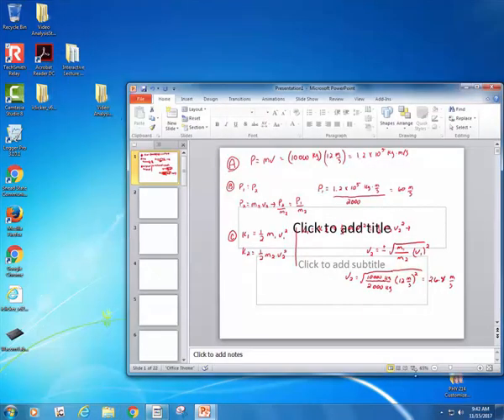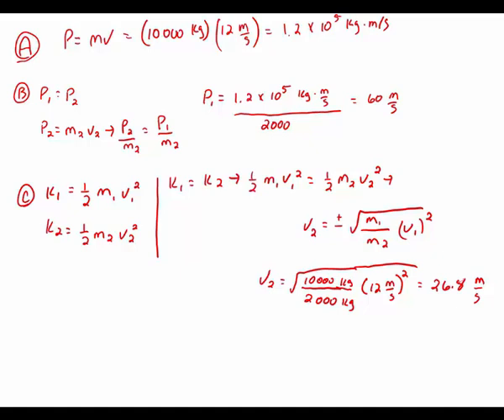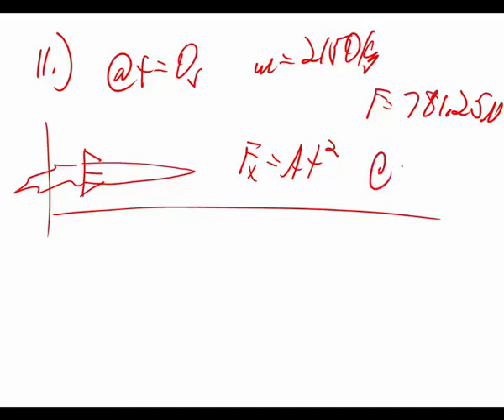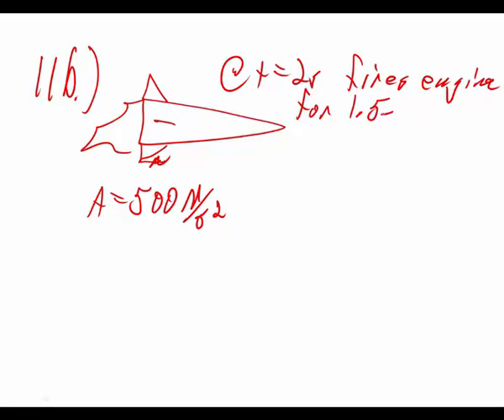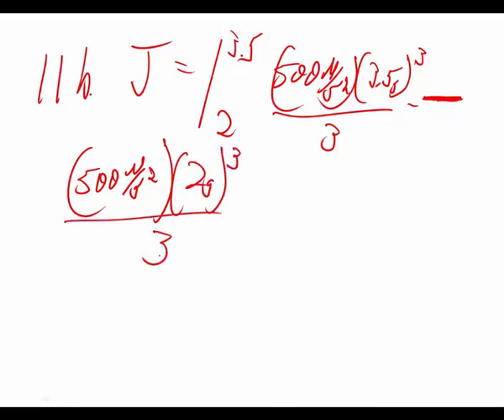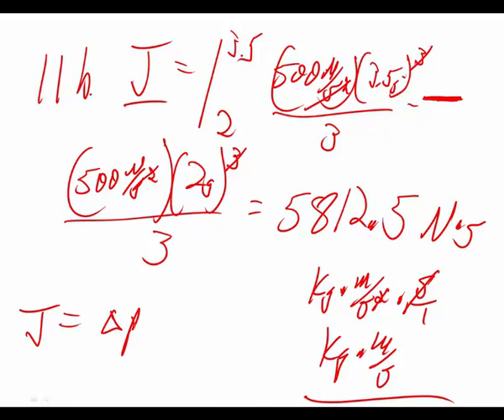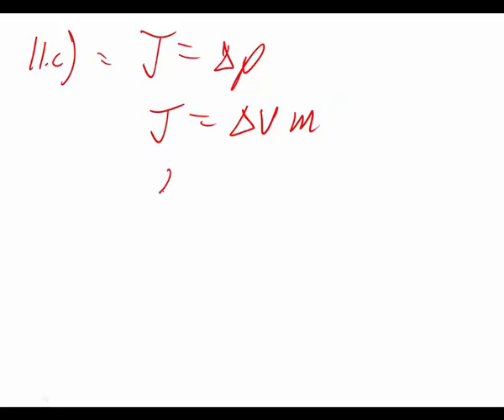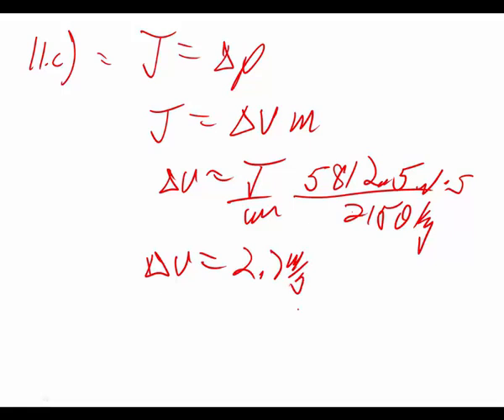Chapter 8 Problems 1 2 11